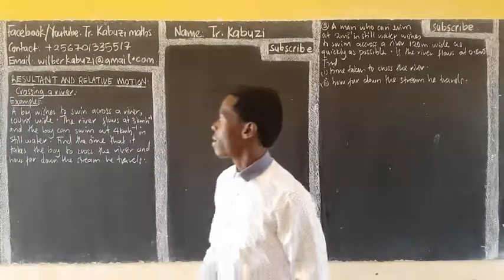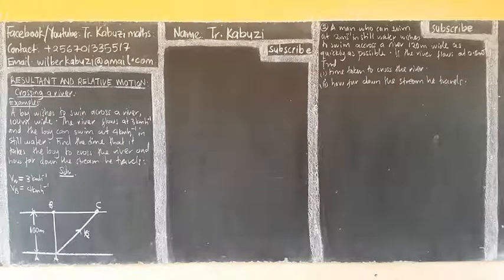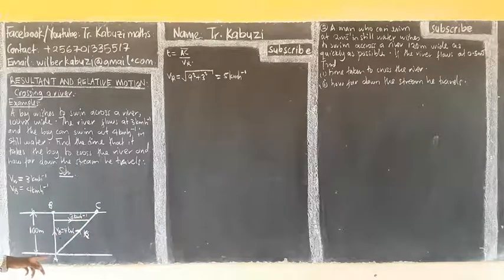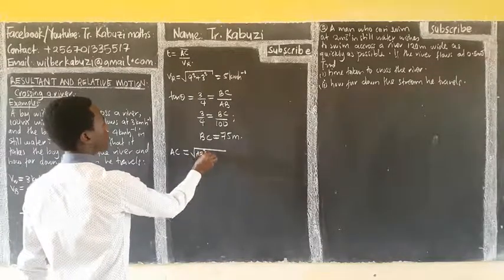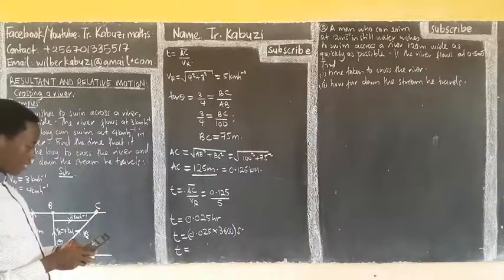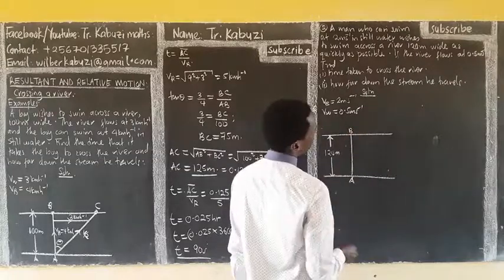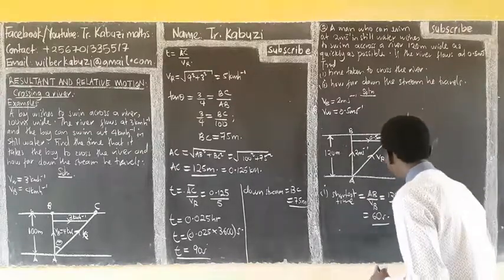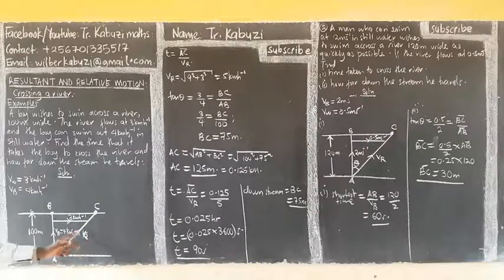Resultant velocity: lesson 3.............